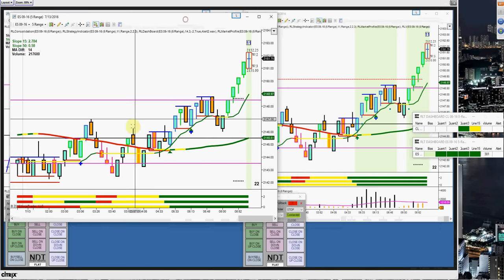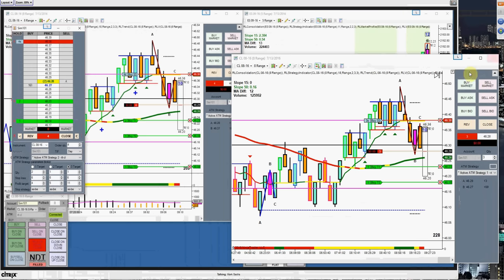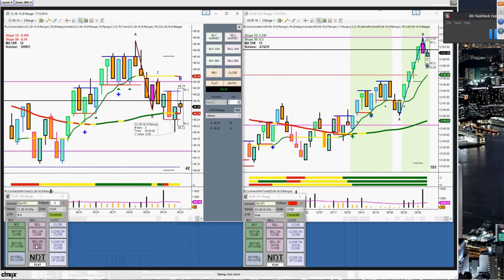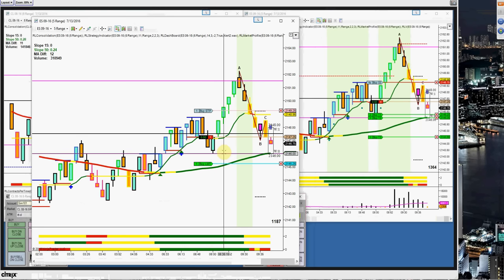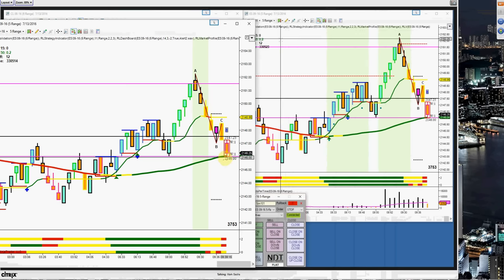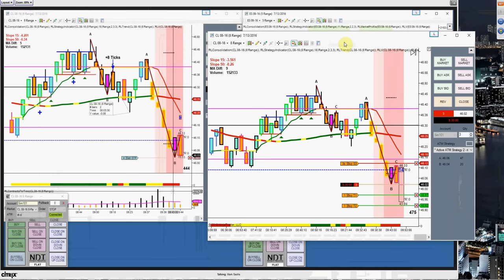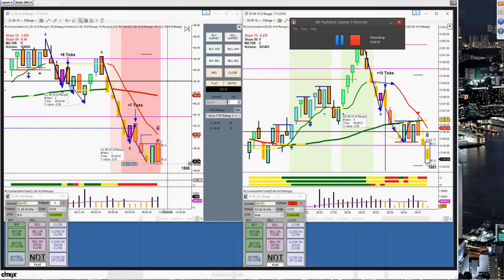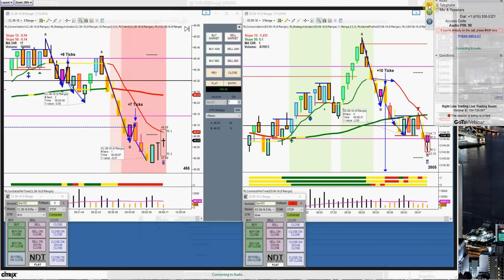Rightlinetrading.com New System Overview 7/13/16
Right Line Trading has recently come out with several new products and i wanted to do a quick overview for everyone. To access the webinar that goes into details about all of the products please